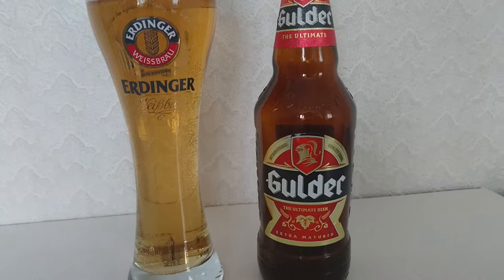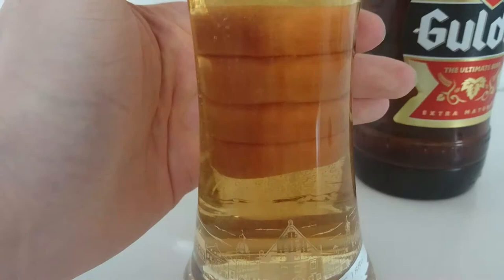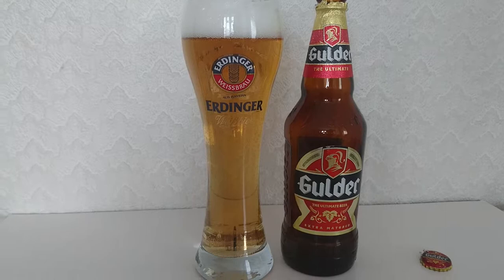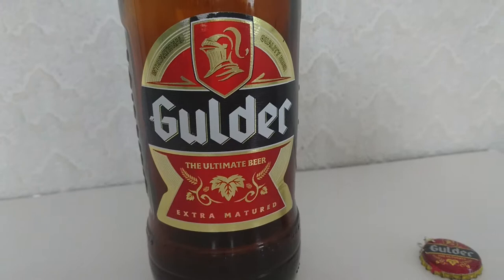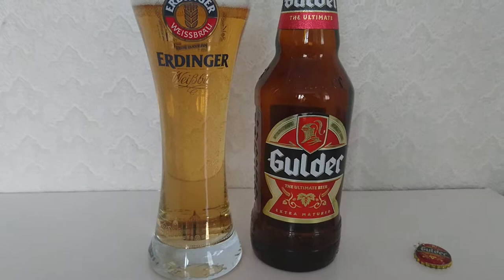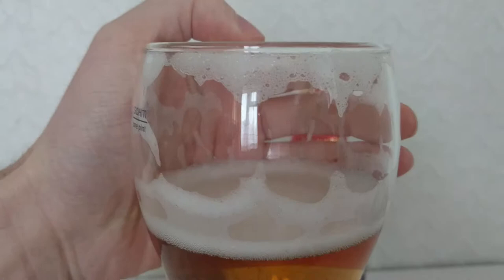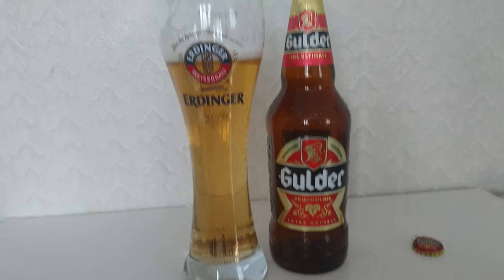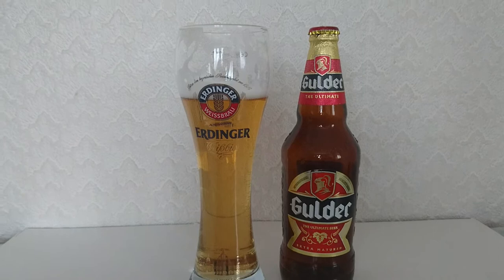Gulder beer review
Nigeria's number 1 beer, found this beer surprising.